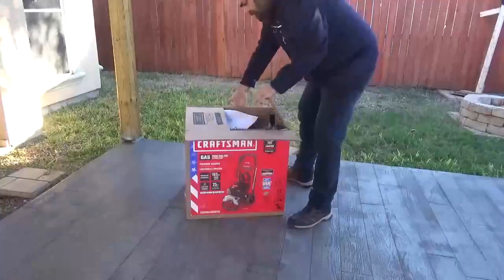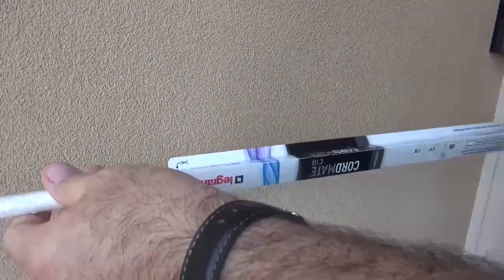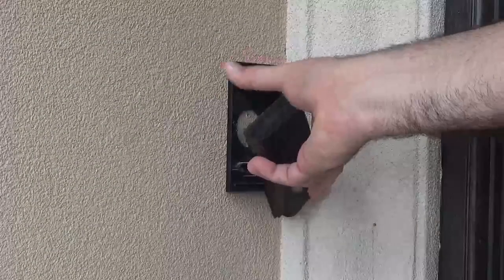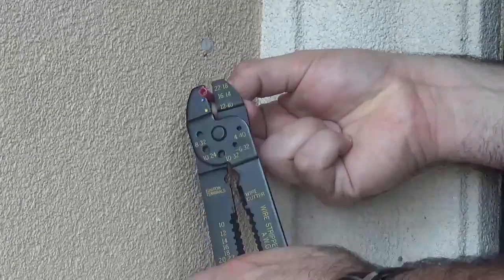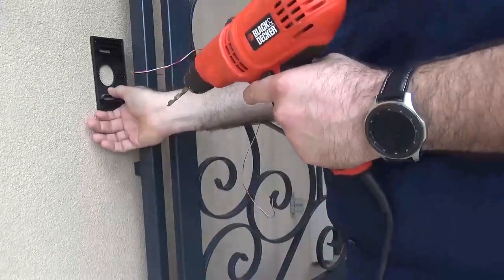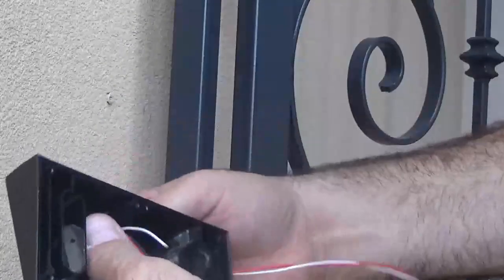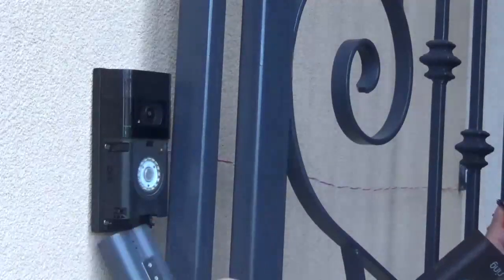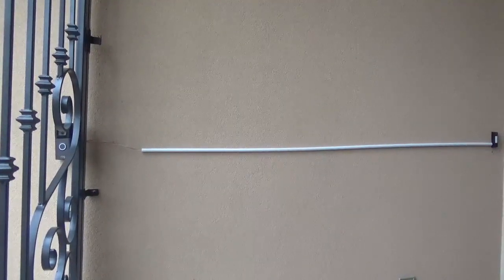🏡✨ Relocating Your Ring Doorbell 3: A Step-by-Step How-To Guide!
Moving your Ring Doorbell 3 to a new location? Don't worry – I've got you covered with this comprehensive guide on how to relocate your device seamlessly.

If you find this guide helpful, give it a thumbs up, share it with others who might be moving their Ring Doorbell, and subscribe for more home security tips and tech tutorials!

Now, let's make the relocation process smooth and ensure your Ring Doorbell 3 continues to keep your home secure at its new spot. 🏡✨

Amazon products I used during my videos:

Technology Products I Use During My Videos on Amazon

Ring Doorbell 3

Bell Wire

Drill Bits

Regular Door  Bell

Wire Cutters

Wire Crimp Terminals

Cable Management System

Dewalt Drill

Ring Stick Up Camera with Solar Panel

Snowball Microphone

Movie Studio 15 Video Editing Software

Beats Noise Cancelling Headphones

Smoking Accessories

Fire Starter

Handling Gloves

Rudy’s Rub

Butane Fuel

Wood Chunks

Kingsford Charcoal
Fire Chimney

Lighter Fluid

Butcher Paper

Ice Chest

Smokers